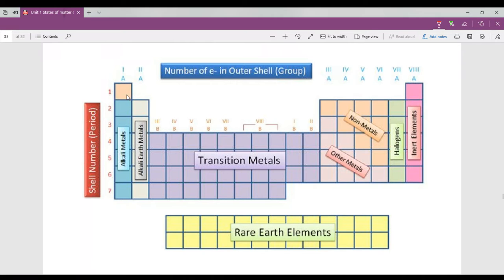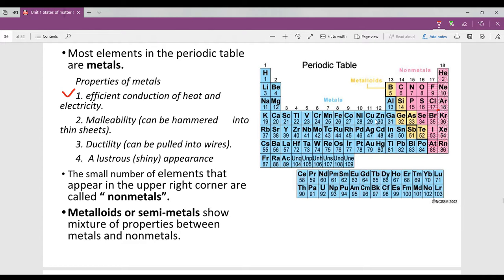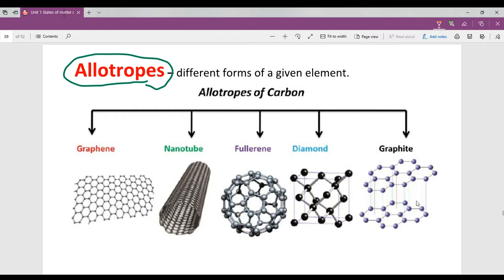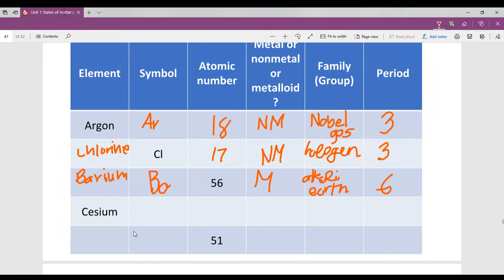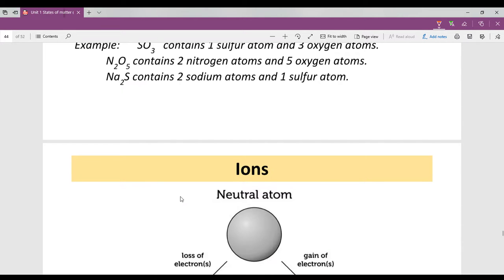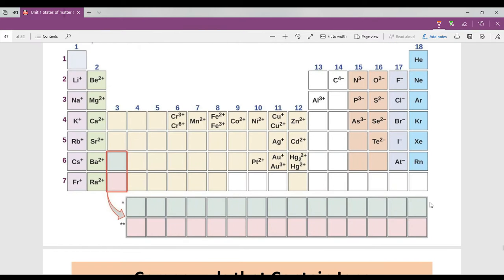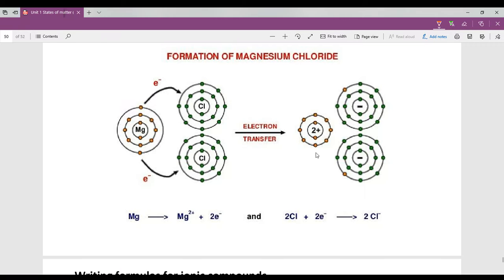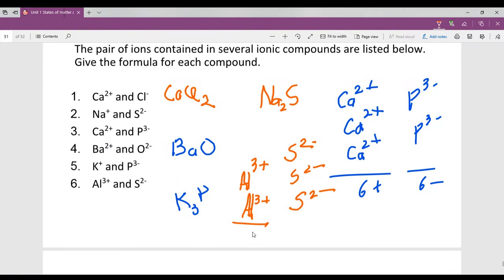Chemistry (Enriched) Unit 1-3